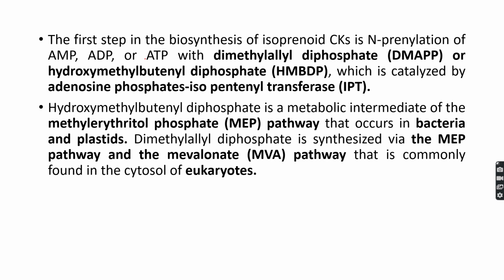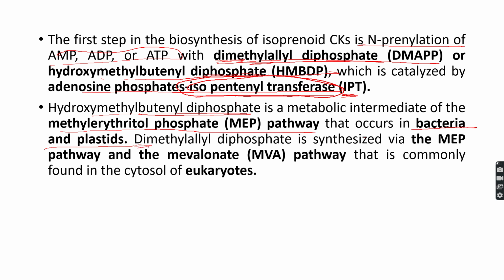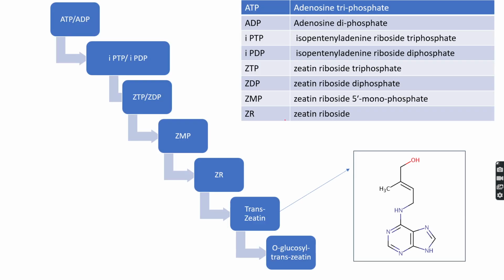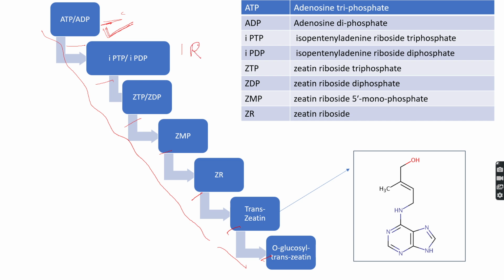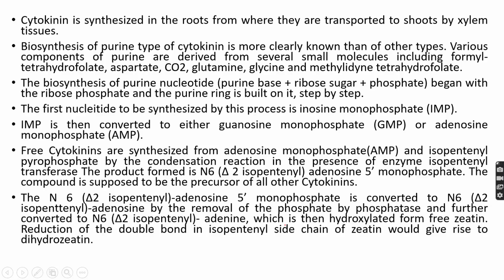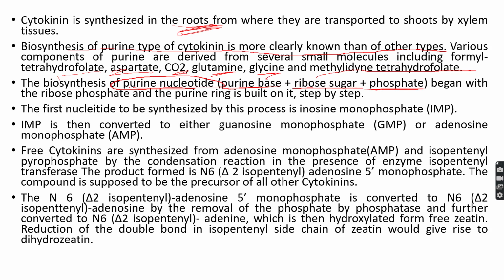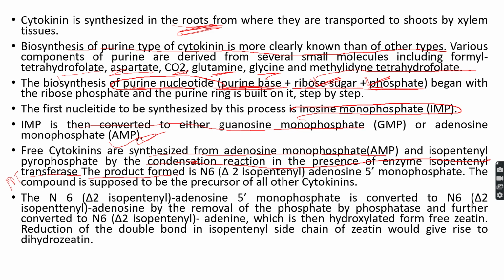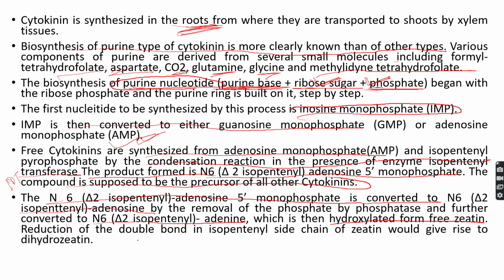Biosynthesis of Cytokinin in plants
Cytokinin biosynthesis begins with the addition of the isopentenyl side chain from DMAPP to an adenosine moiety. There are different enzymes in plants and bacteria responsible for this step, using different adenosine substrates: the plant enzyme can use both ADP and ATP, while the bacterial enzyme uses AMP. These reactions produce compounds like iPMP, iPDP, or iPTP, which are then converted to zeatin by an unidentified hydroxylase. These different phosphorylated forms can change into each other, and enzymes in general purine metabolism can produce free trans-zeatin from the riboside. The resulting trans-zeatin can undergo various metabolic pathways catalyzed by specific enzymes.